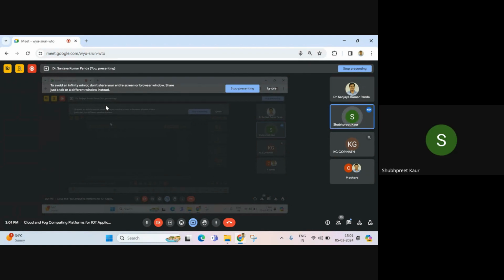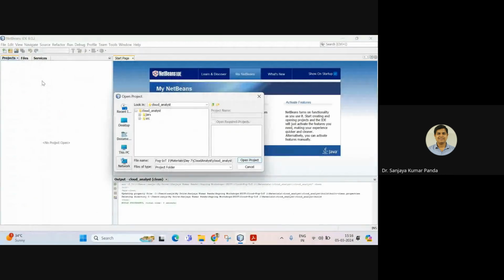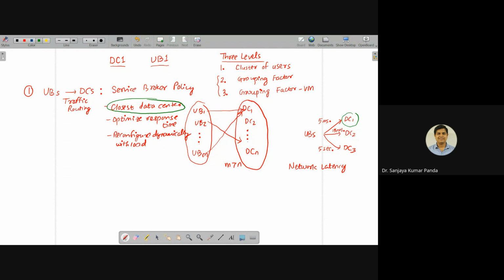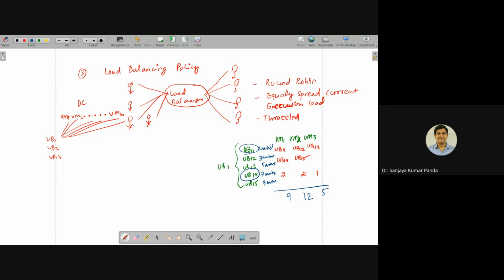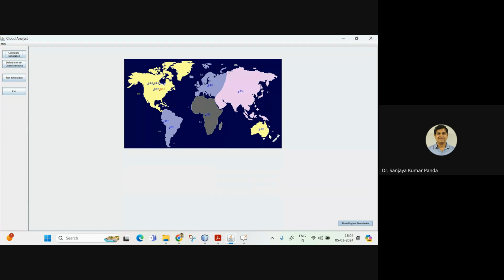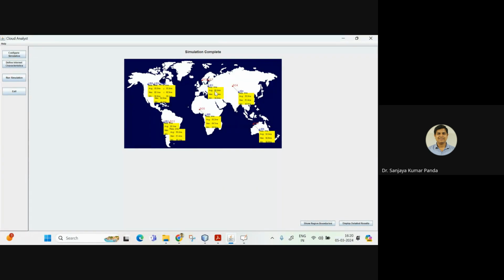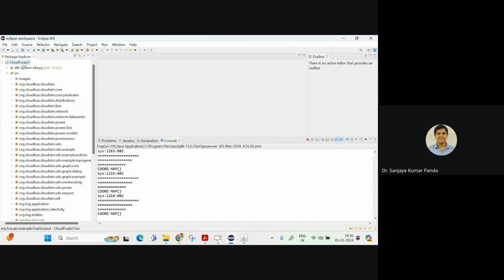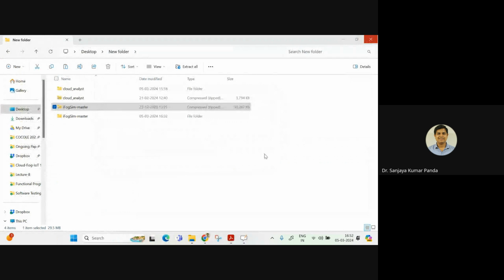Demo on CloudAnalyst: A CloudSim-based Visual Modeller and iFogSim Toolkit